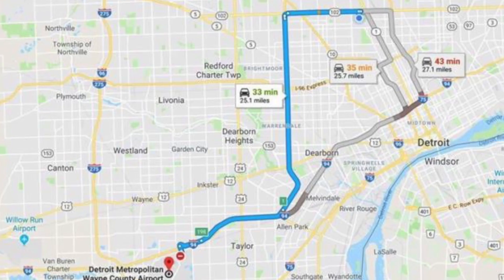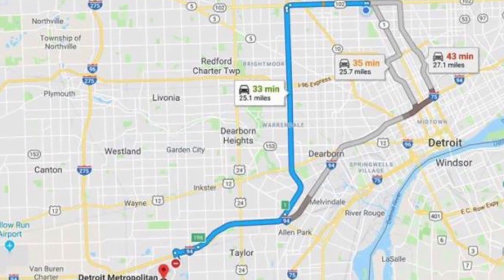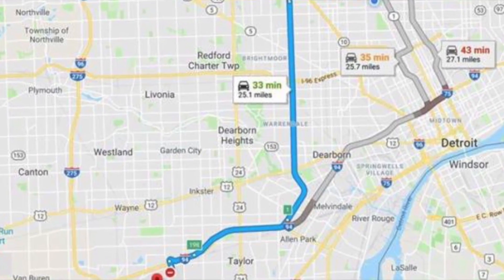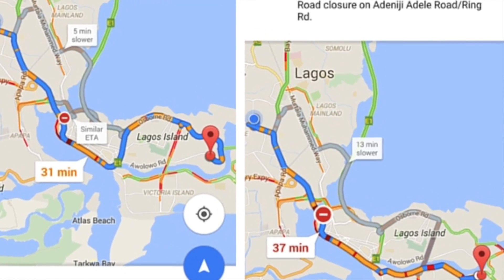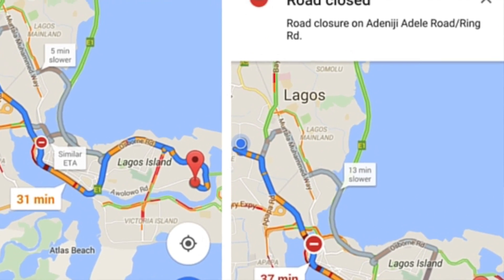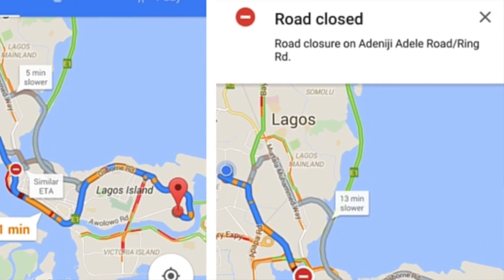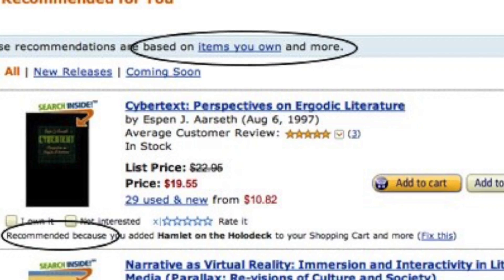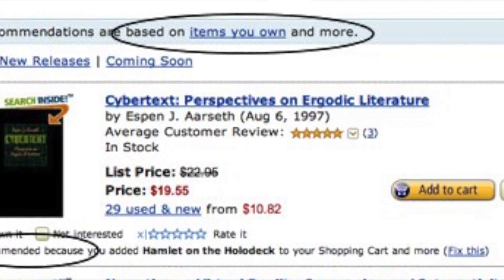AskRaghav | Difference between Manual, Automation & Artificial Intelligence AI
Keep Learning,
Raghav